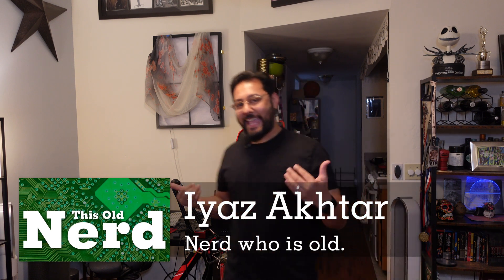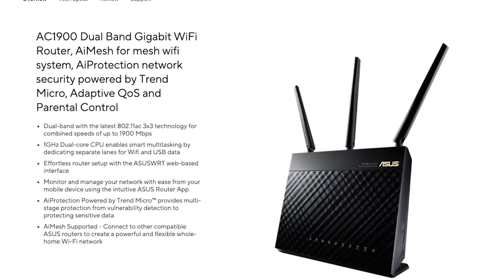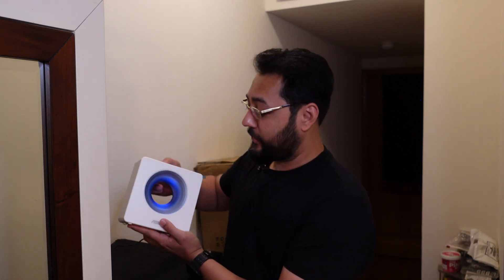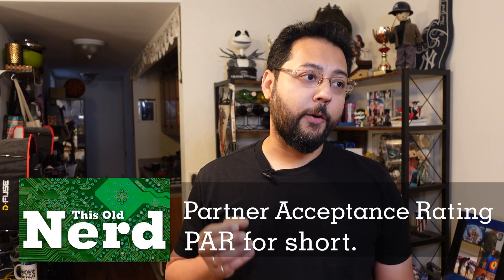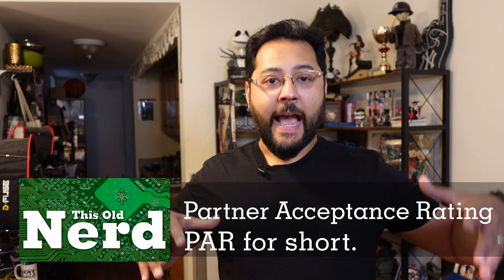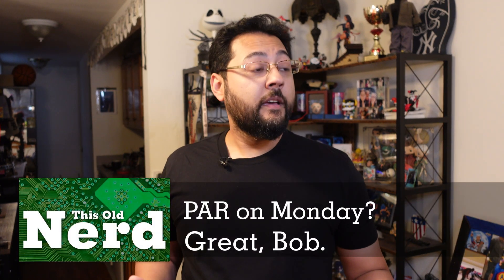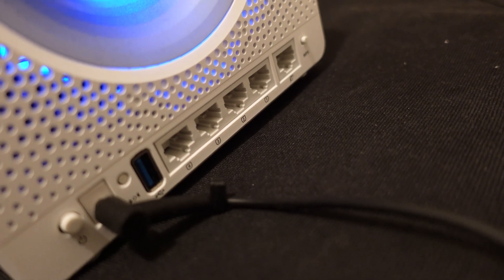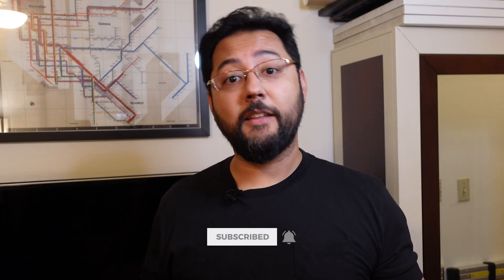Extending a Wi-Fi Network with AiMesh | This Old Nerd S03E01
We moved to a new place and the layout is posing some difficulties for our little WiFi system. Time to fix stuff.

Every little bit helps!
We should have new episodes weekly if things go right!

Tech we mentioned*:
Asus Blue Cave AC 2600

ASUS AC1900 WiFi Gaming Router RT-AC68U

*Buying stuff with these links will get us a commission. So CLICK!